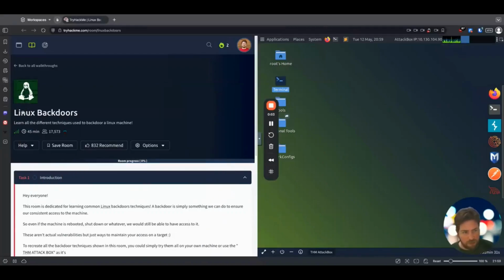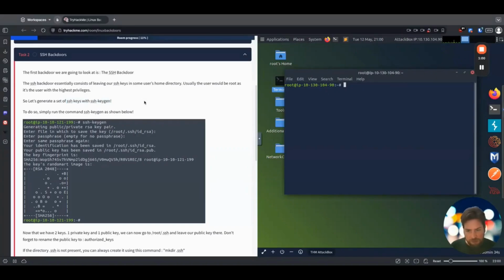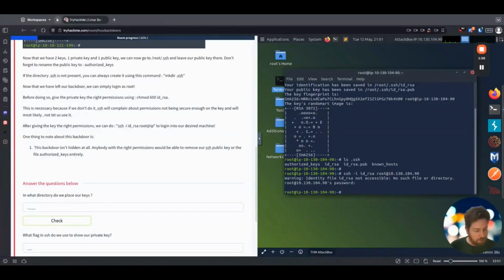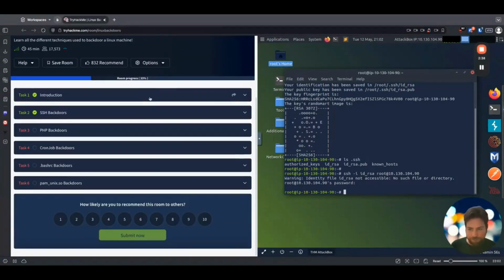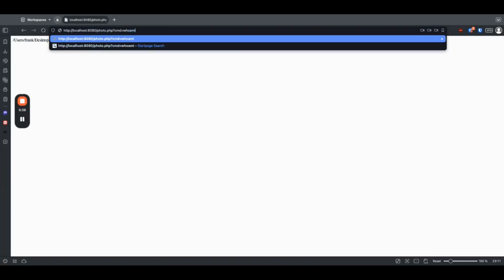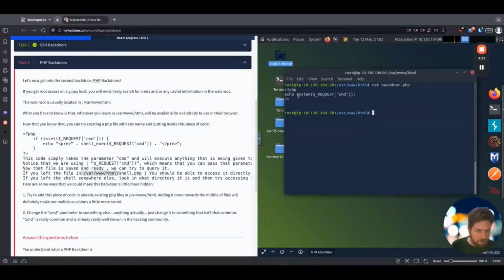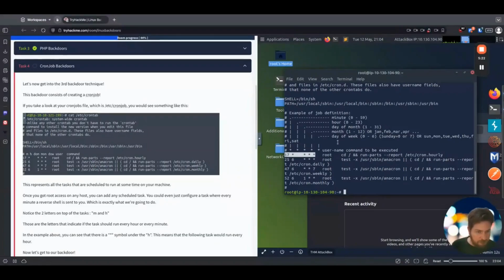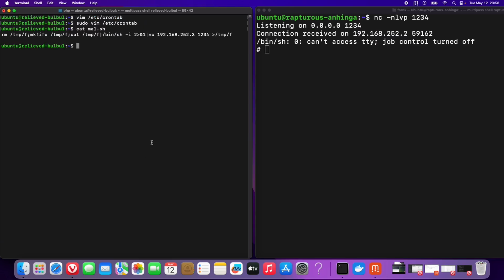Permanent Access? Linux Back doors - TryHackMe walkthrough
2:44 Demo Web Shell Backdoor
5:08 Demo Cronjob Backdoor

Join us for this `cyber security` challenge on TryHackMe, where we explore `hacking` techniques to discover user secrets. This `ethical hacking` walkthrough demonstrates `penetration testing` methods to bypass a new authentication service and access sensitive information. Learn about `php` and `linux ssh` in this `video tutorial` as we navigate the challenge step-by-step.